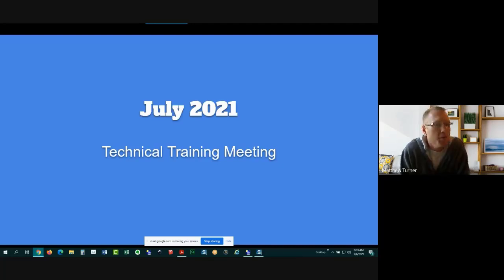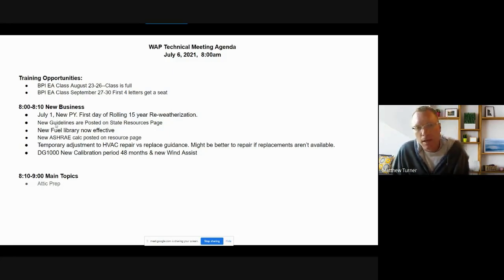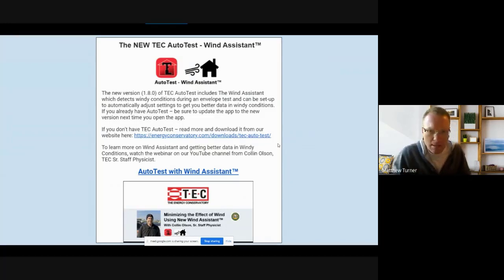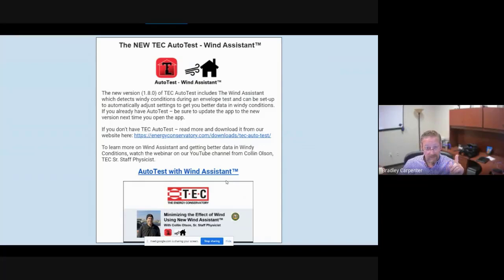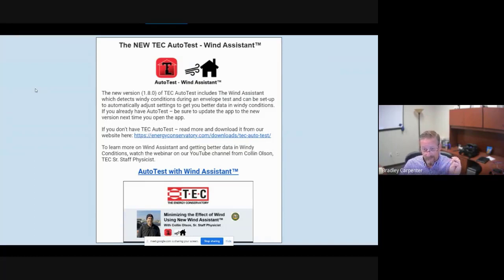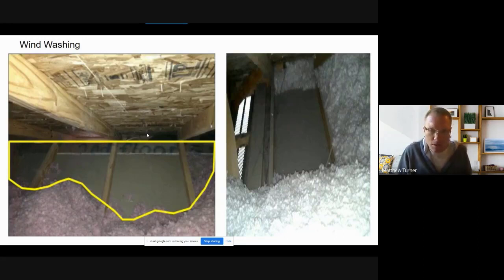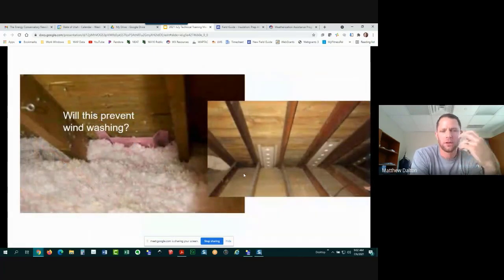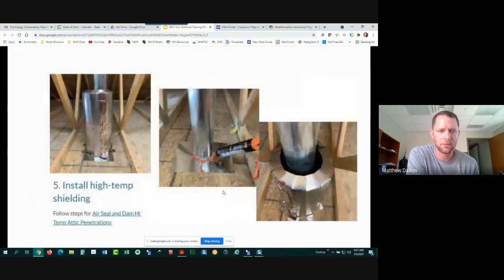2021 July Technical Training Meeting: Attic Prep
Dalton and Turner discuss what is expected of Energy Auditors, Field Technicians,and QCI's to prep an attic.